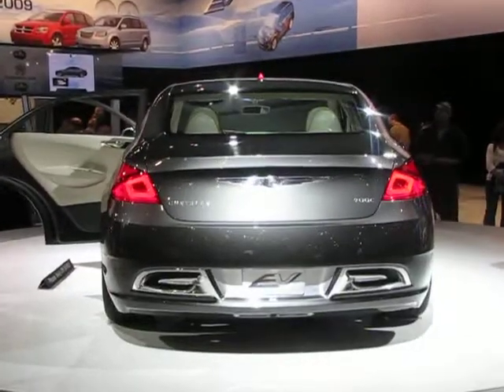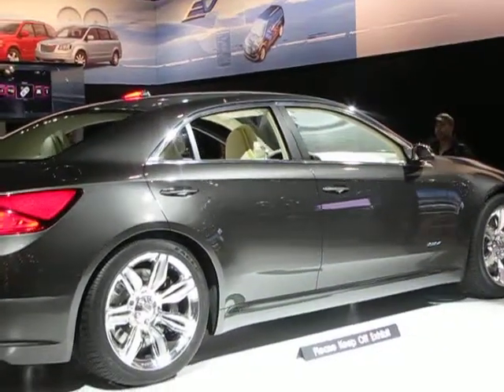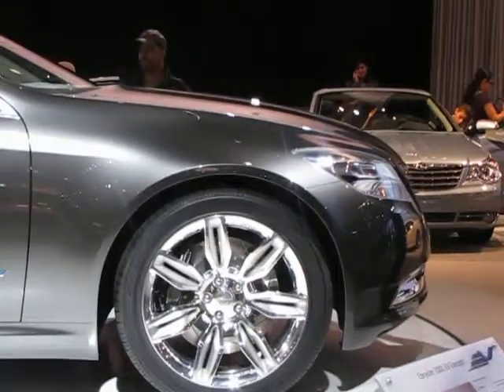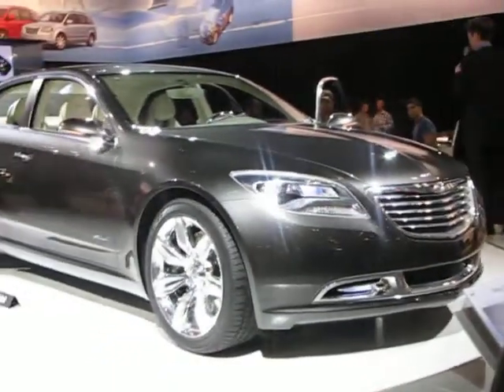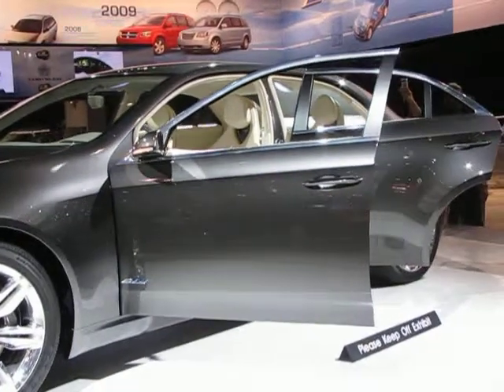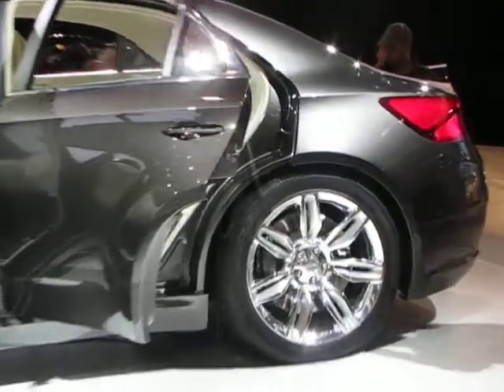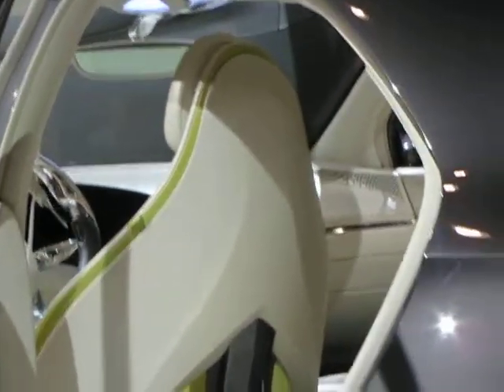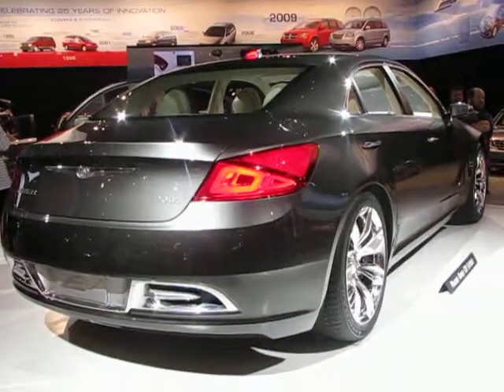Chrysler's Envi Concept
Here's Chrysler's Envi Concept debuting at the 2009 Auto Show in New York (Jacob Javits Center). Impressive sounding specs, eh?